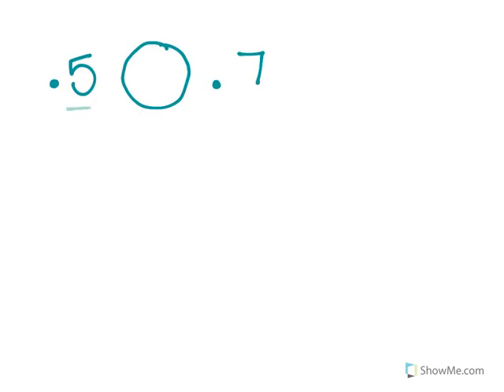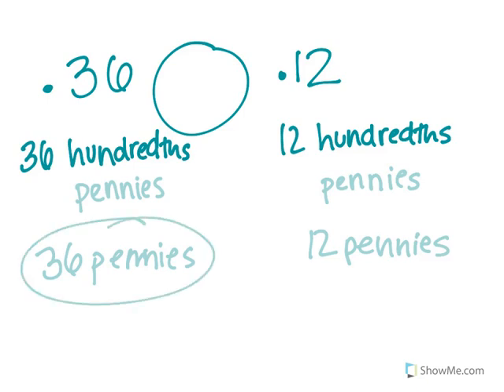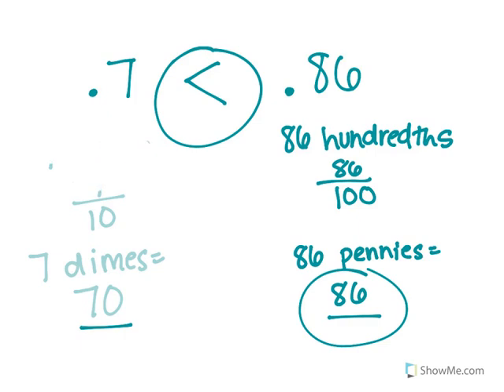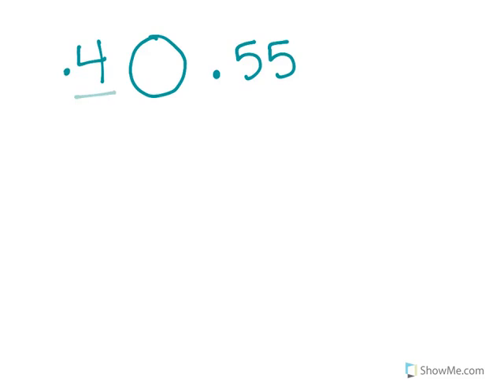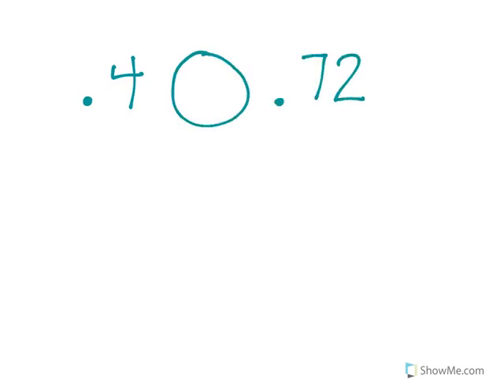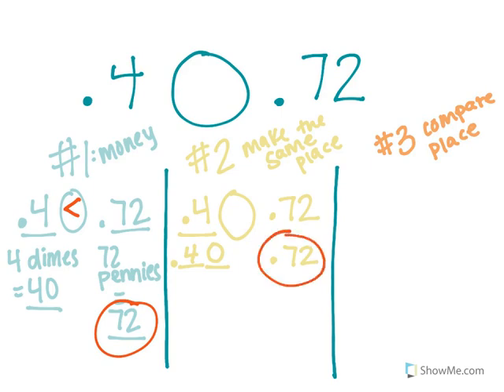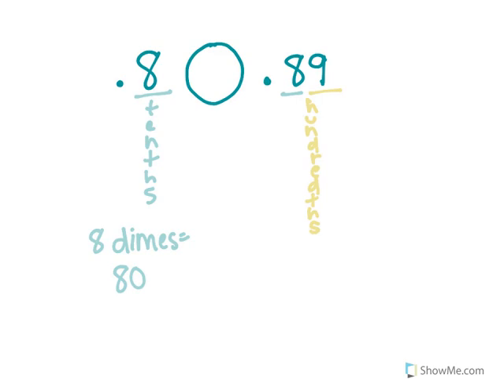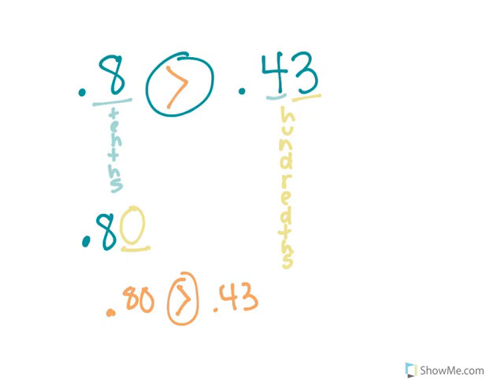7-10 Comparing Decimals